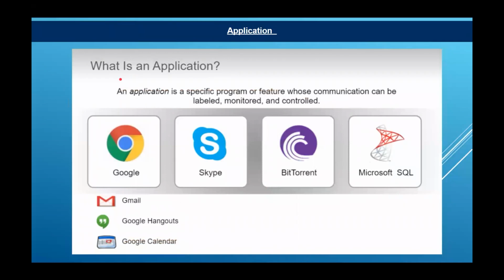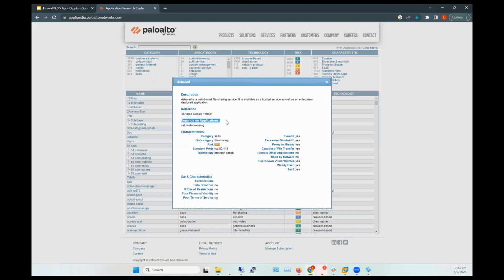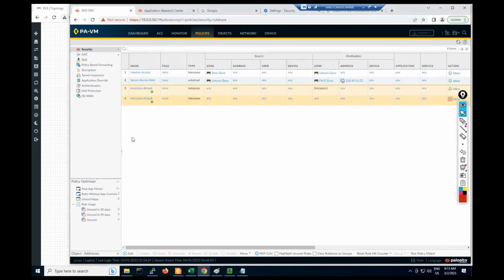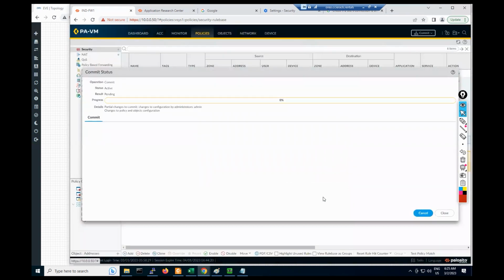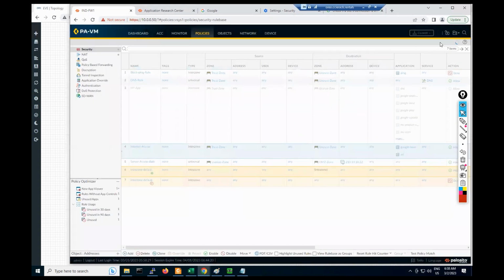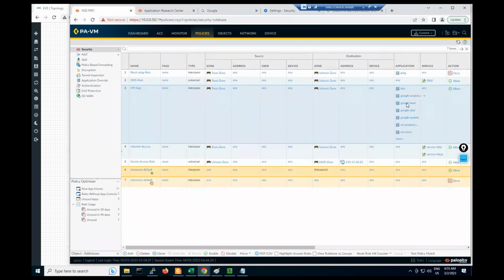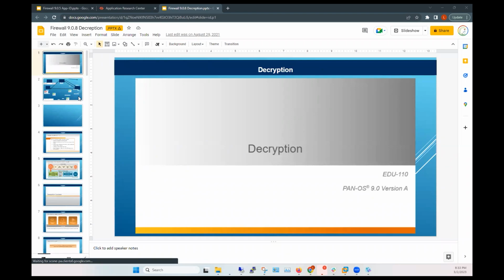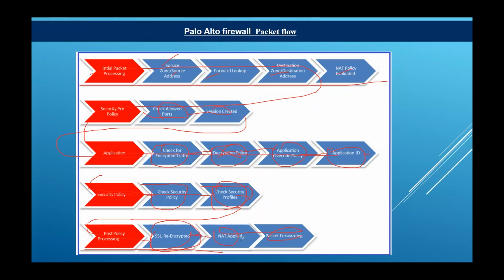Palo Alto || Application - ID || Session 5 || Octa Networks